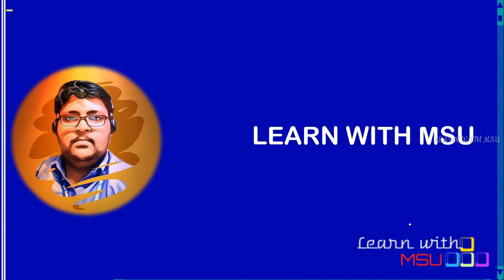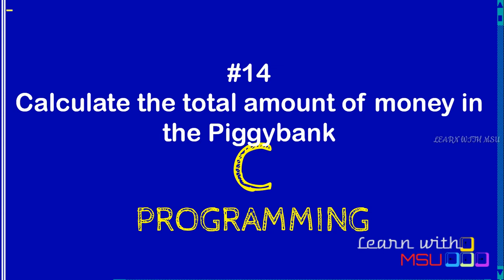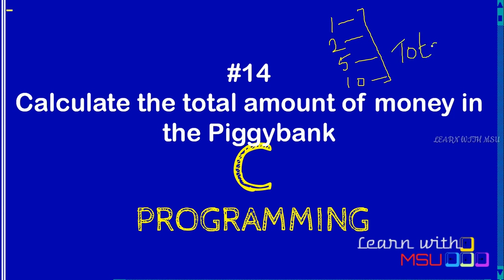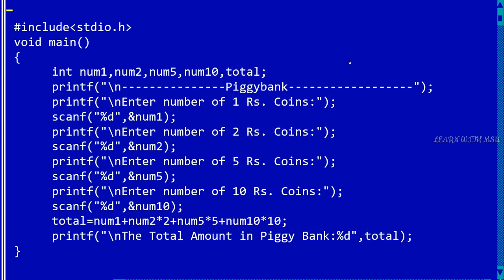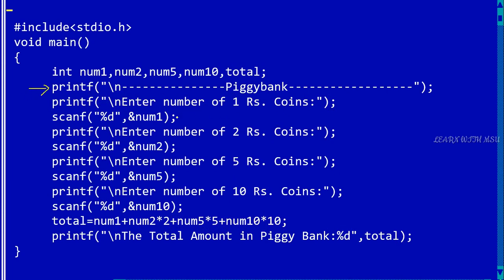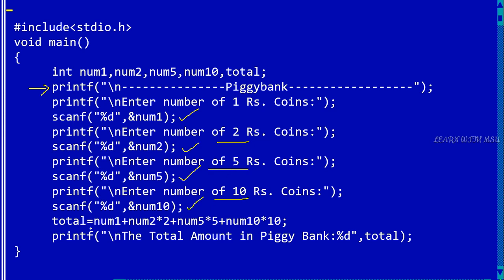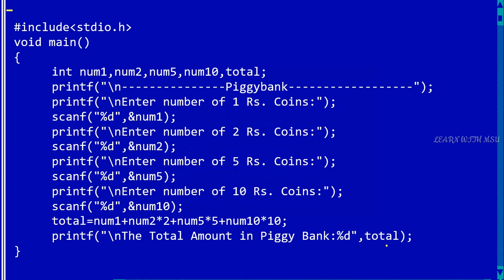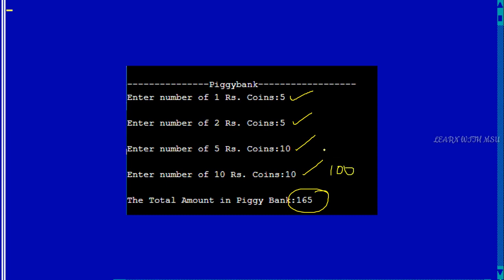Calculate the total amount of money in the Piggybank using C Program | C Programming Examples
Calculate the total amount of money in the Piggybank using C Program | Programming in C | C Programming Examples

c programs interview questions,
c programs for interview,
c programs asked in interviews,
c programs interview questions and answers,
c programs in tamil,
c programs saurabh shukla,
c programs for interview with solutions,
c programs asked in tcs interview,
c programs asked in coding round,
c programs arrays,
c programs and output,
c programs asked in interview questions,
c programs all topics,
c programs examples,
c programs exercises,
c programs examples with explanation,
c programs easy,
c programs explanation,
c program error finding,
c language programs examples with output,
c programs for beginners in telugu,
c programs for placement preparation,
c programs for gate,
c programs for technical interview,
c programs for beginners in tamil,
c programs for tcs nqt,
c programs graphics,
c programs gfg,
c program games,
c language game programs,
c language graphics programs,
c programs hello world,
c programs in mobile,
c programs in turbo c++,
c programs mcq questions,
c programs mcq,
c programs medium level,
c programs mini projects,
c programs multiple choice questions,
c program matrix multiplication,
c programs mostly asked in interviews,
c programs mcq test,
c programs notes,
c programs questions,
c programs questions for beginners,
c programs questions and answers,
c programs questions for interview,
c programs viva questions,
c programs important questions,
c program recursion,
c programs software,
c programs syllabus,
c programs sample,
c programs string,
c programs studytonight,
c programs shortcut keys,
c programs solved examples,
c program to find factorial of a number,
c program to reverse a number,
c program to check whether a number is prime or not,
c program to find prime number,
c program to convert decimal to binary,
c program to print prime numbers in a given range,
c program tamil,
c program to add two numbers,

c programming,c programming for beginners,c programming tutorial,c programming language,programming in c,programming in c for beginners,how to write c program,how to write c programs,c programs for interview with solutions,c programs interview questions and answers,c programs for placement preparation,programming in c by reema thareja,reema thareja programming in c,c programming full course,c tutorial,cs8251 lecture notes,CS8251,CS8251 Programming in C